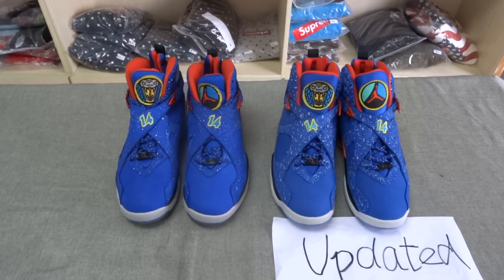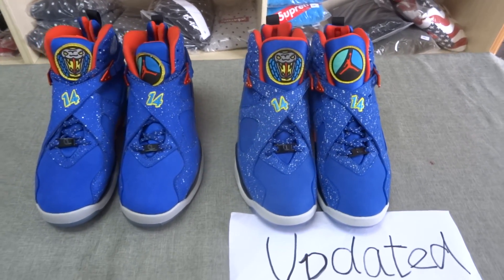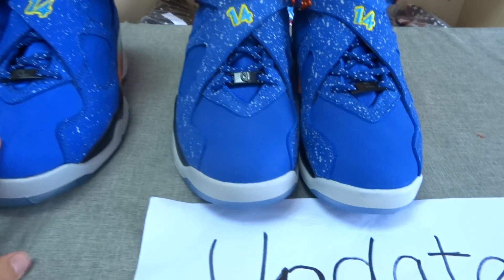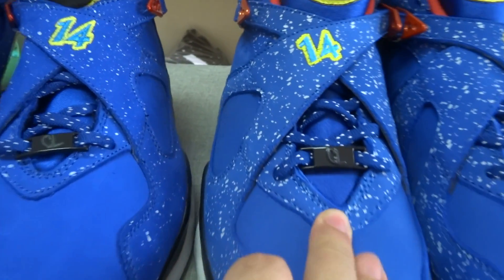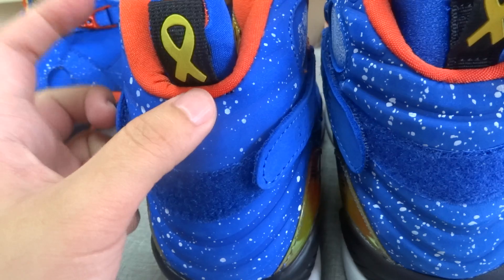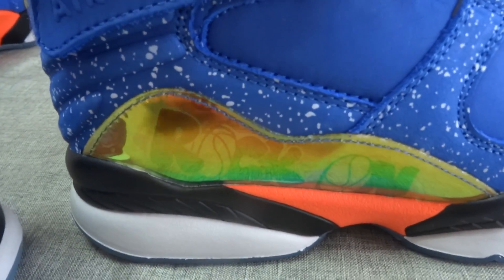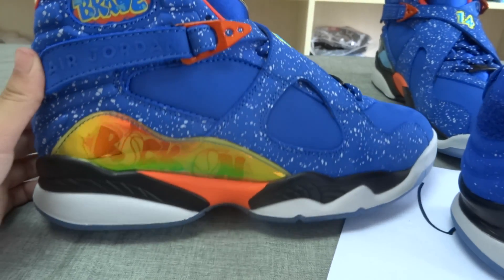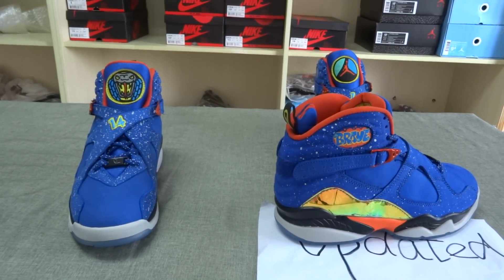Updated Air jordan 8(VIII) db "doernbecher" VS Old version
Any ideas pls contact with me!